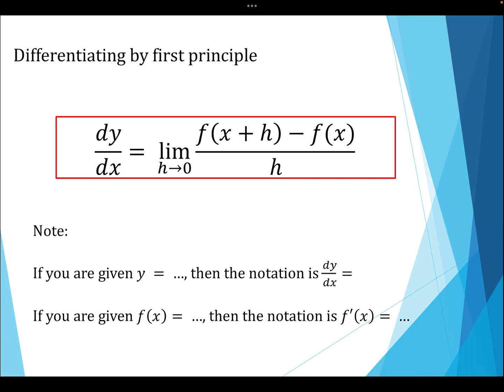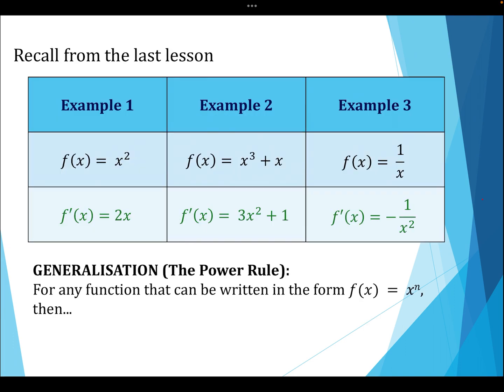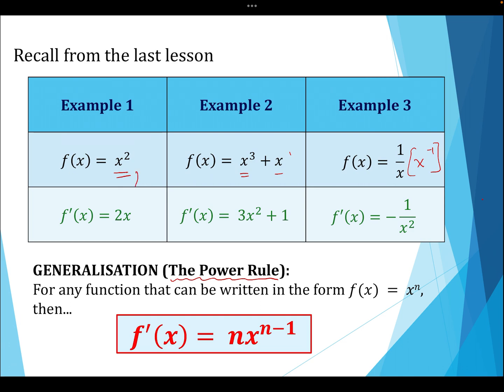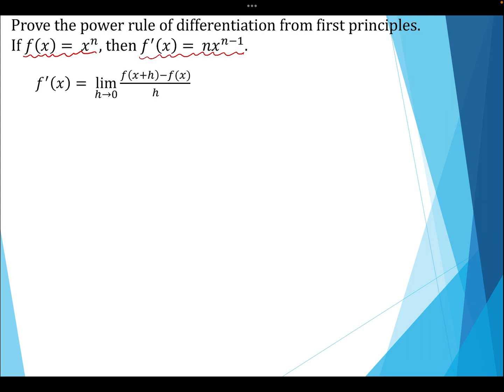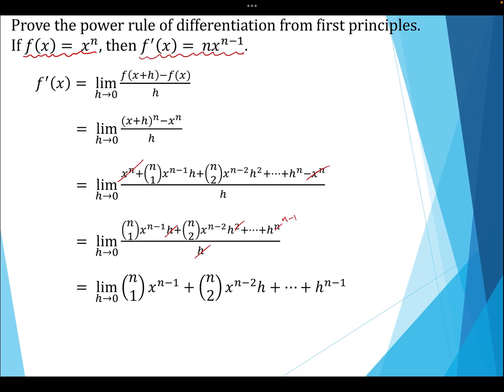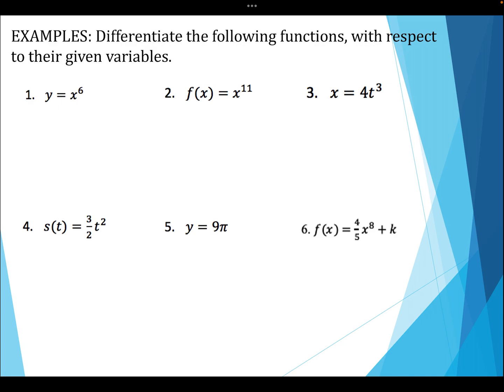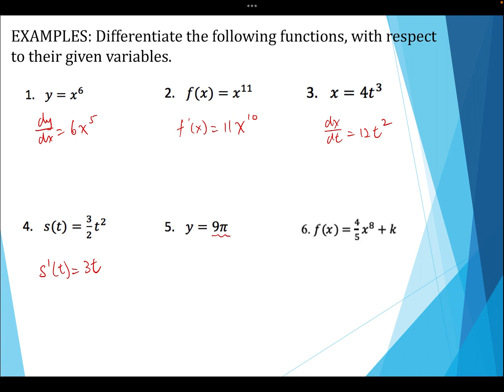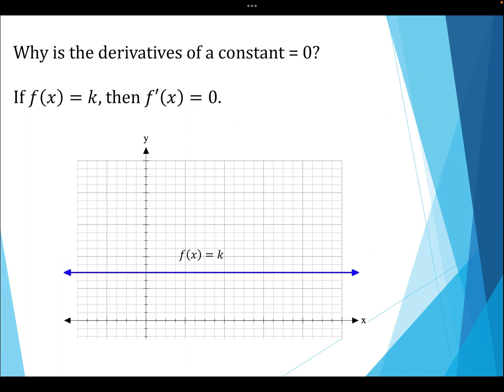Differentiation by the power rule